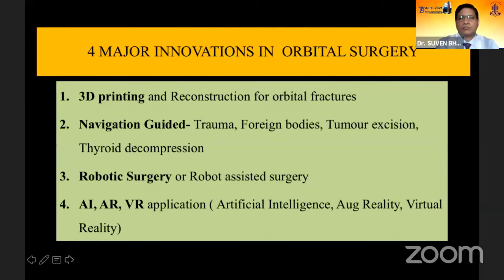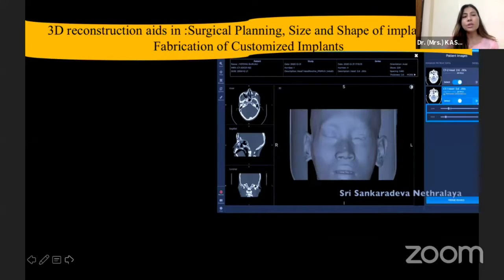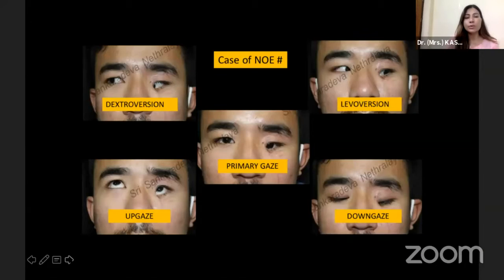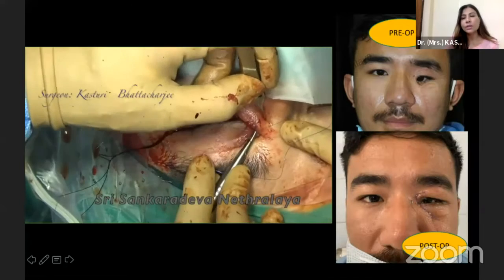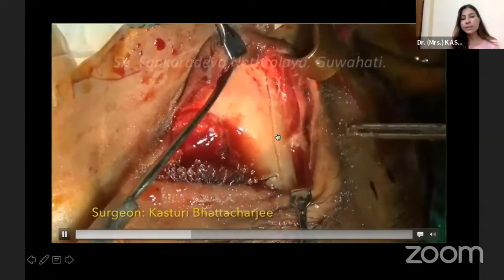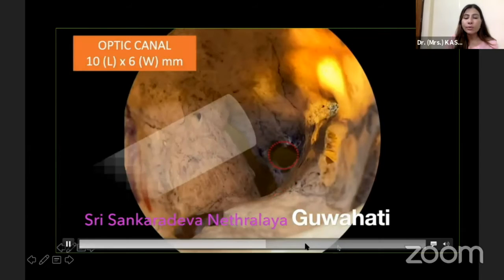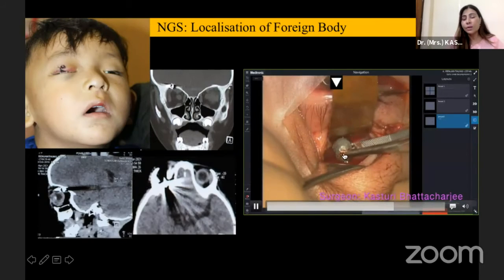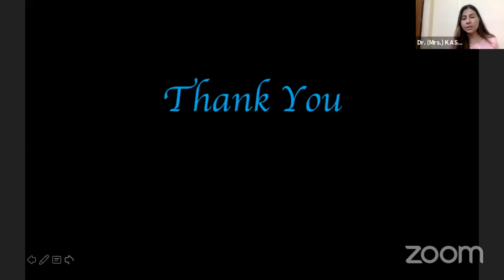AIOC2021 - GP226 - Topic - Dr Kasturi Bhattacharjee Fracture repair